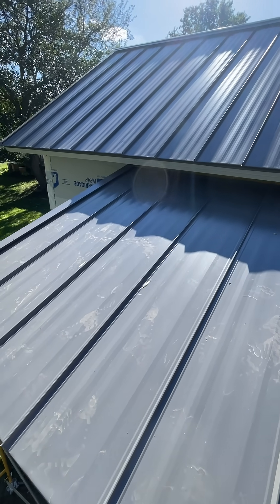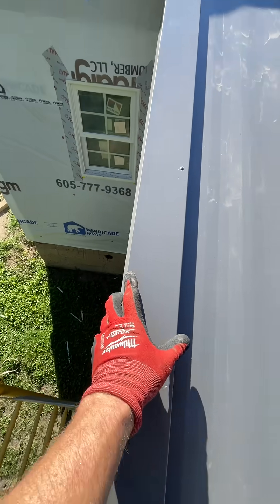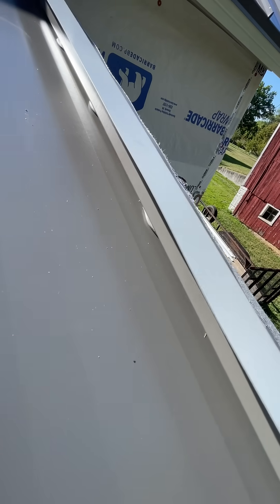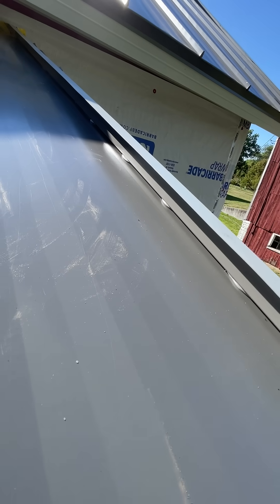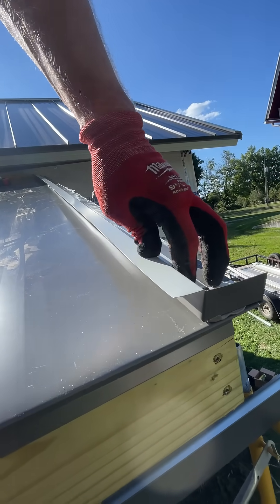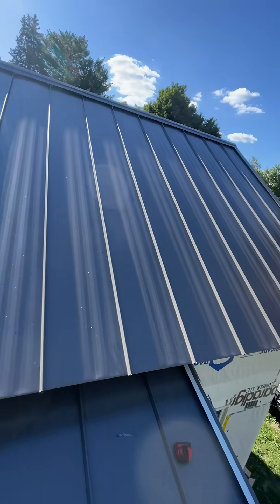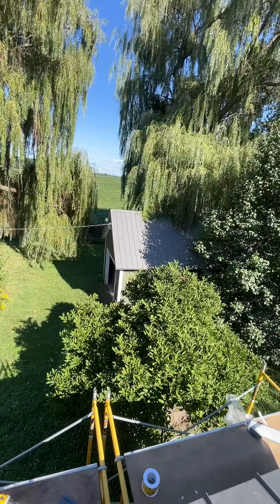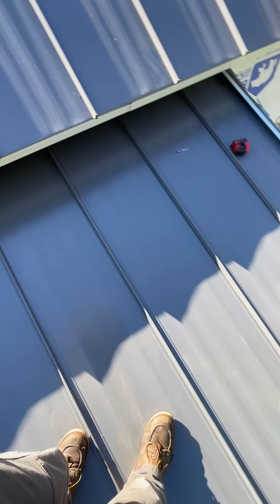Standing Seam Metal Roof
Mechanics of a modern standing seam metal roof